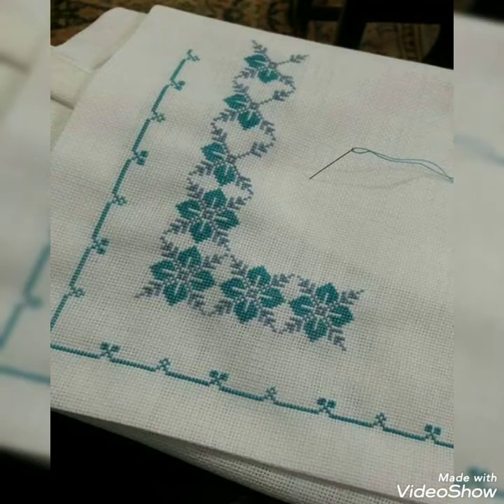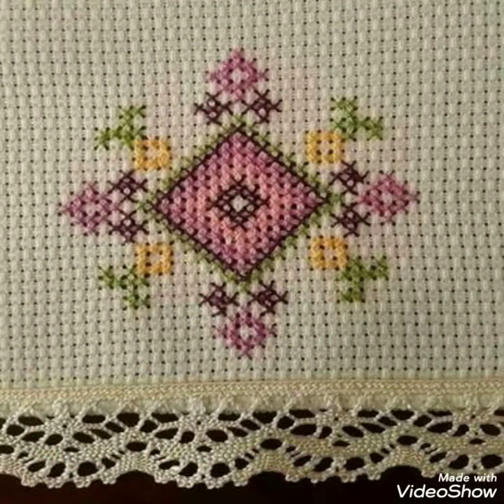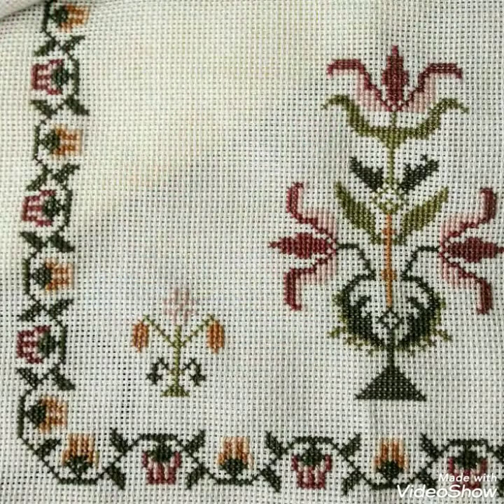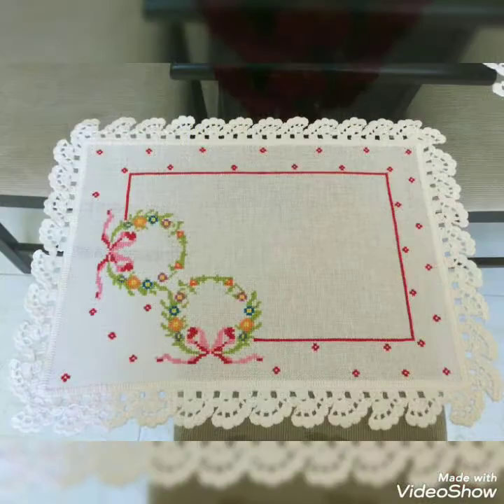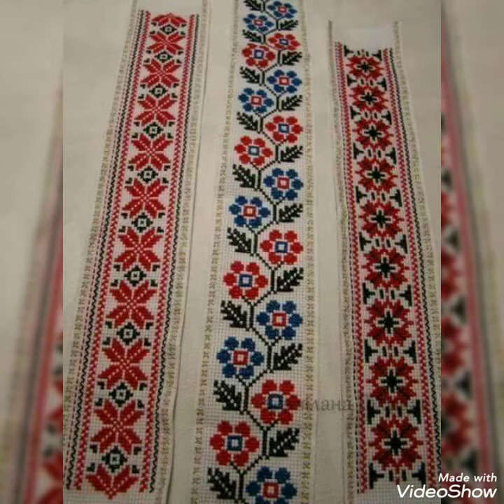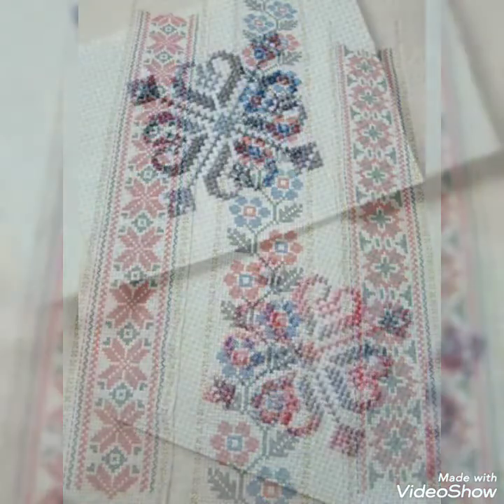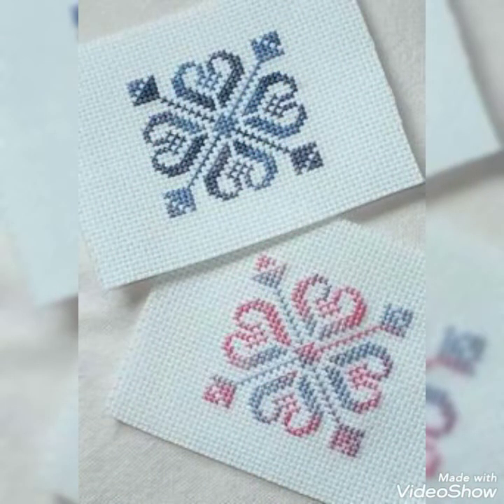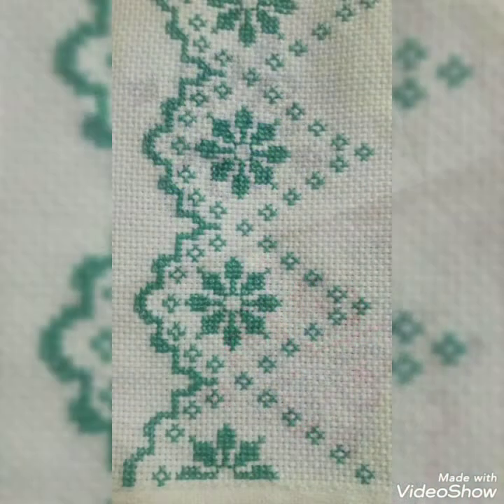Stunning And Beautiful New Cross Stitch Pattrenes For Everything